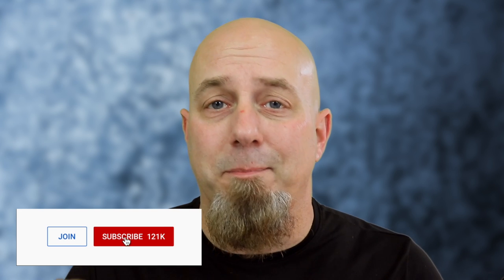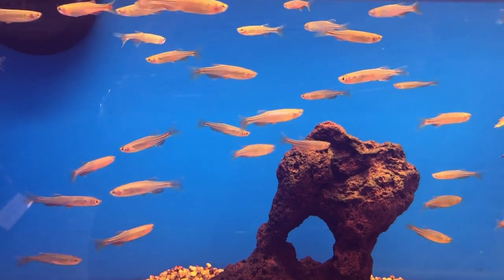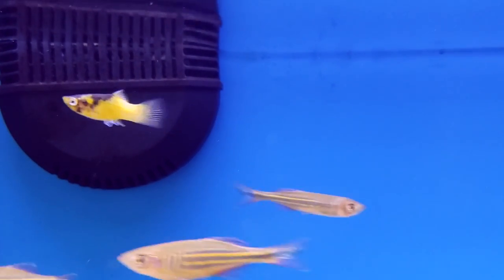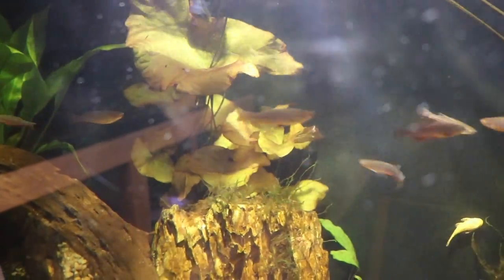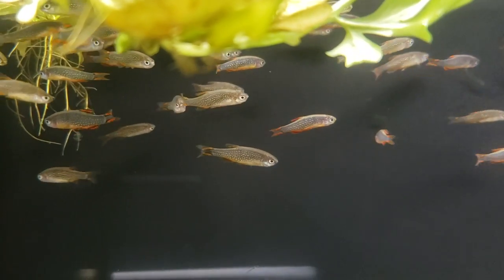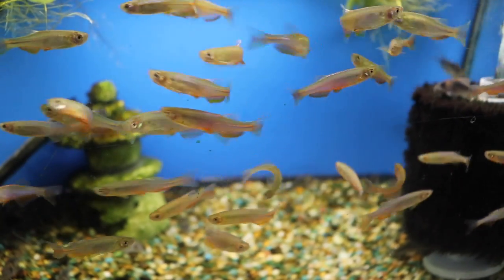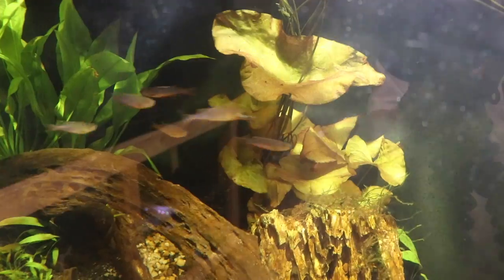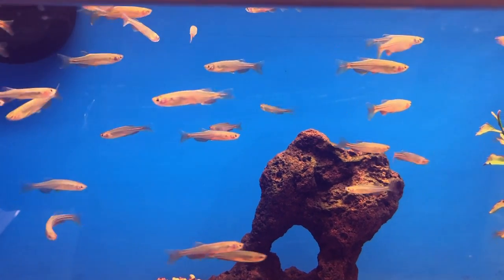A Bulletproof Fish That Should Be In EVERY Aquarium! 10 Things Danios!